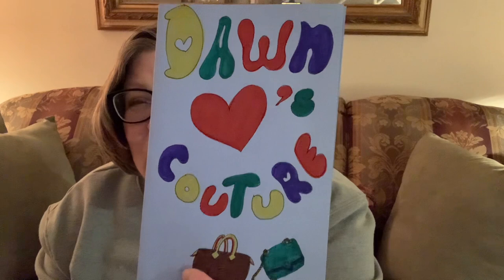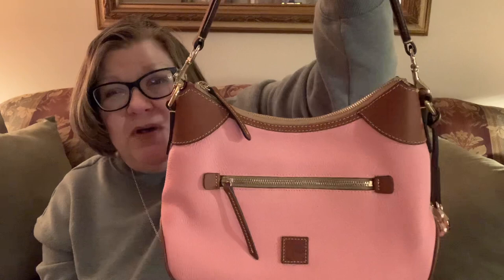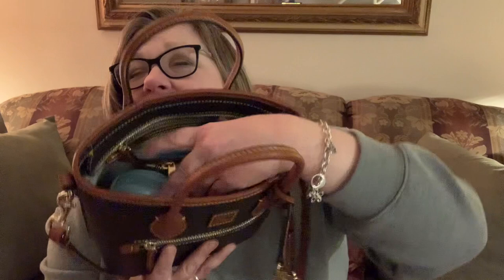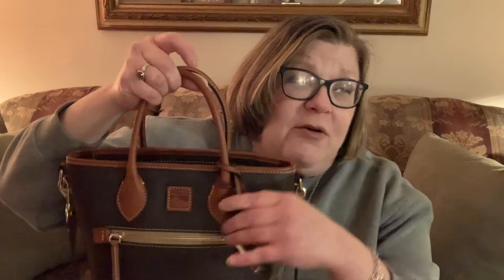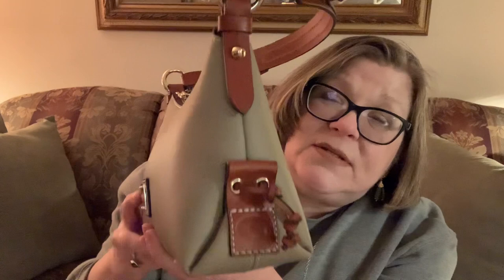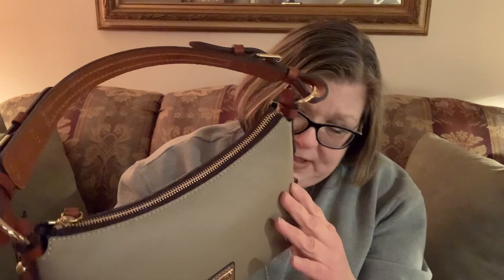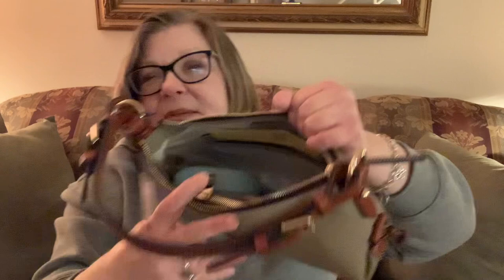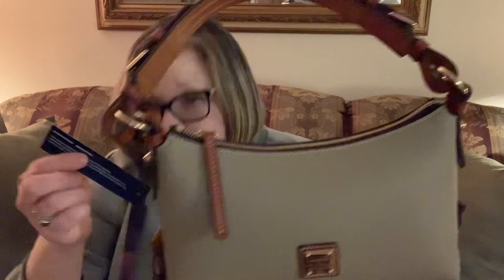Dooney & Bourke Then & Now// Collab W/ Jak’s Bag Attack!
I’m on a Dooney Journey!  Check out the bags I have added recently!